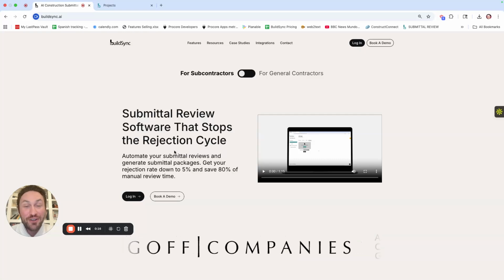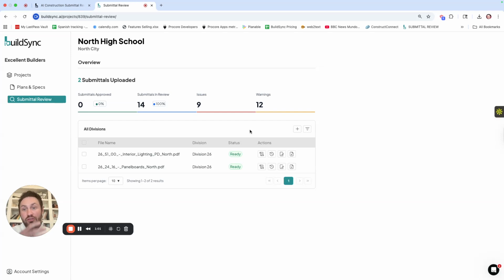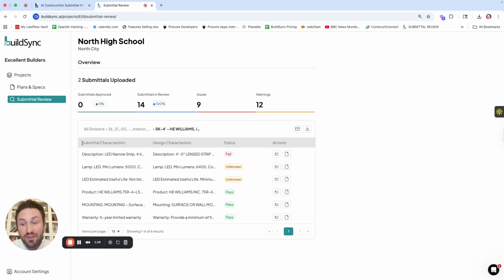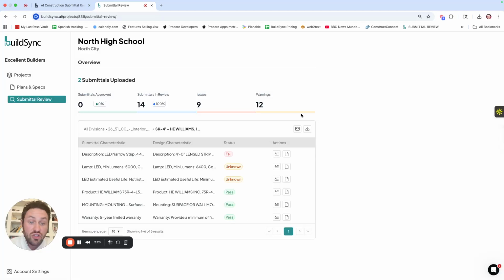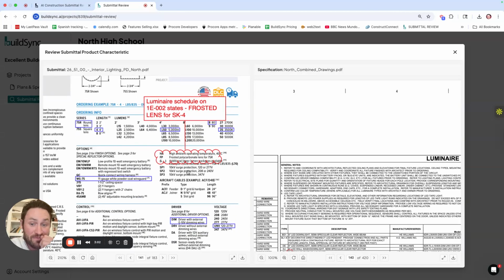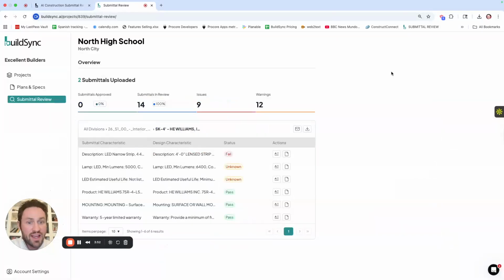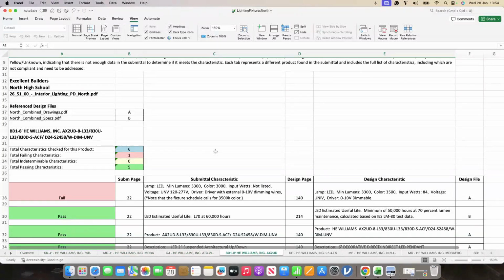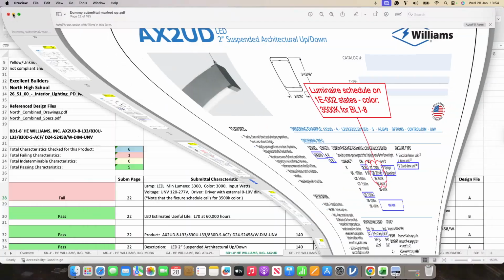How BuildSync Reviews Lighting Fixture Submittals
Let's be honest - nobody enjoys reviewing lighting fixture submittals. 13+ products, hundreds of specs, endless cross-referencing between cut sheets and drawings... it's a nightmare.

This quick demo shows you exactly how BuildSync automates the entire process in minutes.

🔑 What You'll See:

- Upload lighting fixture submittal (13 products)
- Automatic product-level breakdown
- Technical characteristic comparison (submittal vs. plans/specs)
- Pass/fail determinations with AI reasoning
- Marked-up PDFs showing exactly what failed
- Excel outputs for easy coordination

⏱️ Timestamps:

0:00 - Why Lighting Submittals Are Painful
0:15 - Logging into BuildSync
0:35 - Adding Projects & Uploading Plans/Specs
1:05 - Uploading Your Lighting Fixture Submittal
1:25 - How BuildSync Breaks Down 13 Products
1:45 - Technical Characteristics: Submittal vs. Design
2:20 - Understanding Fails, Unknowns & Passes
2:45 - Example: Missing Frosted Polycarbonate Lens
3:30 - Checking Original Files Side-by-Side
4:15 - Color Temperature Failure (3000K vs 3500K)
4:45 - Downloading Excel Overview & Marked-Up PDFs
5:30 - Try BuildSync Free

💡 Why This Matters:

That missing frosted lens selection? If it gets through to your GC or design team, they'll kick it back and the submittal merry-go-round starts all over again. BuildSync catches these issues BEFORE they cause delays.

Perfect for:

✅ Electrical contractors drowning in lighting submittals
✅ GCs reviewing multi-product lighting packages
✅ Anyone who's ever said "I hate lighting fixture submittals

🎁 Try BuildSync Free:

Don't suffer through another lighting submittal manually. Upload yours and see the difference.

💬 Questions? Drop them in the comments!

Common lighting submittal issues BuildSync catches:

- Wrong color temperature selected
- Missing lens options
- Lumens not meeting min requirements
- Voltage mismatches
- Control compatibility issues
- Finish/mounting specifications